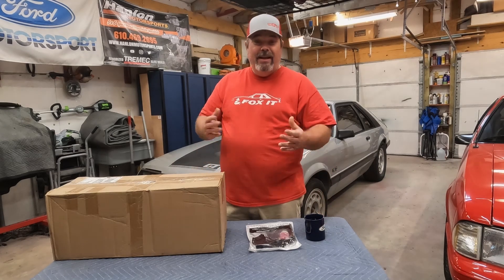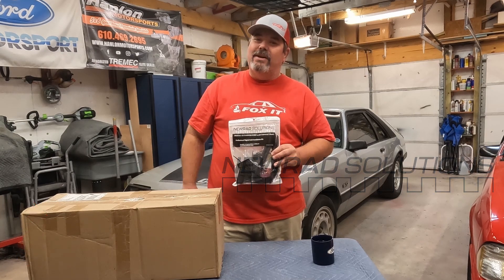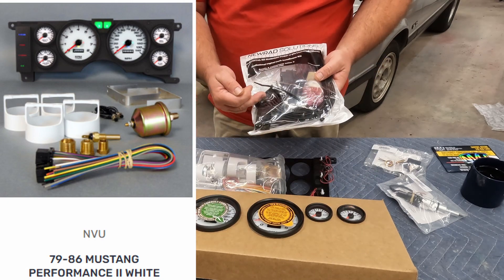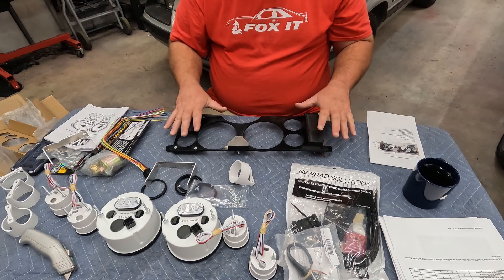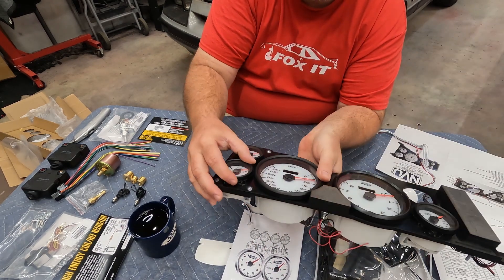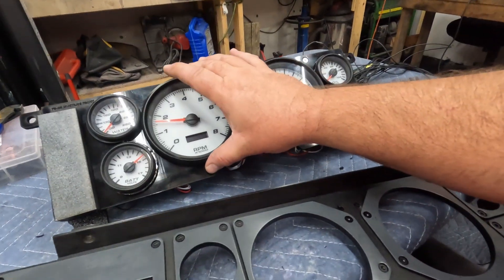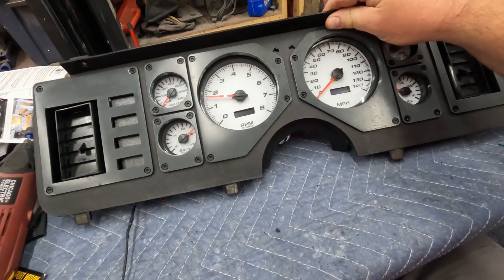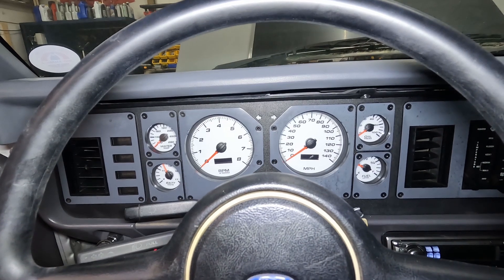DIGITAL DASH INSTALL MADE EASY 1986 MUSTANG GT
New Vintage USA Digital Dash Kit install using Newrad Solutions EZ Harness Professional in my 1986 Foxbody Mustang GT.